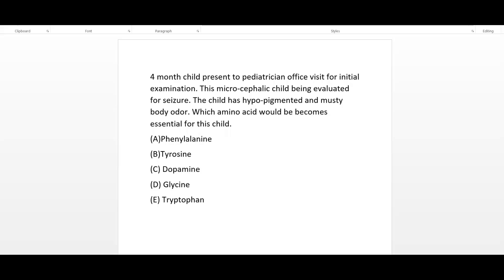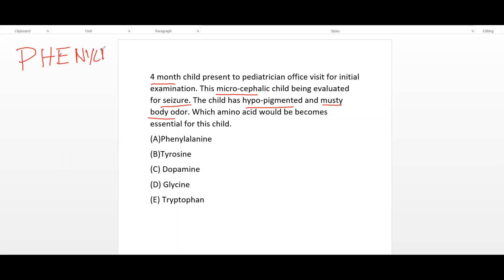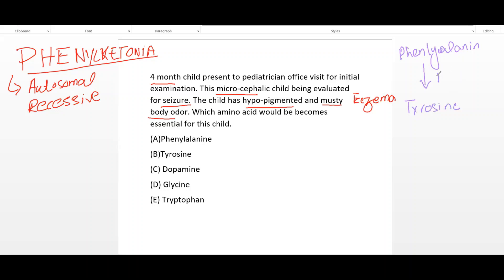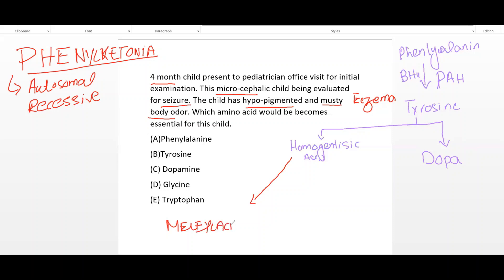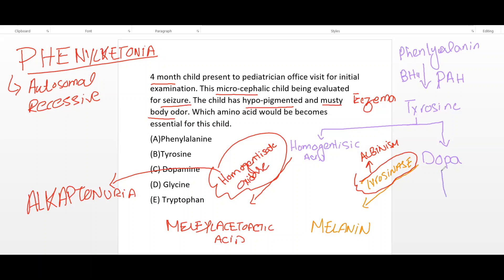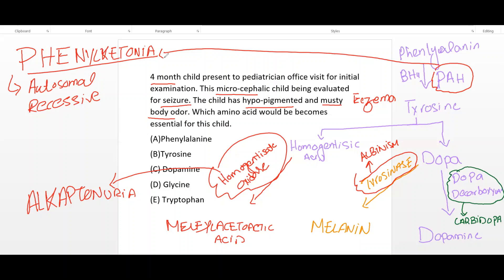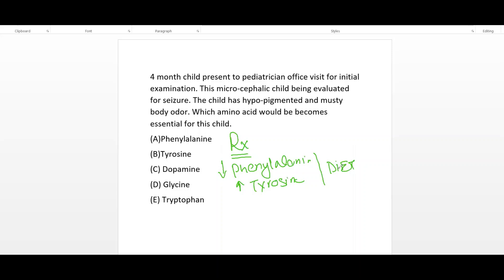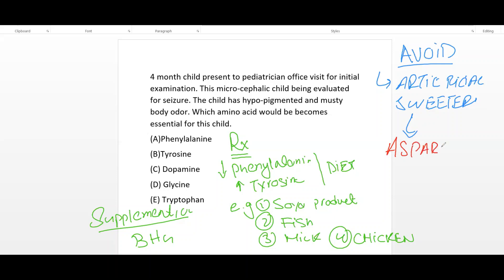Phenylketonuria(High Yield Series)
biochemistry,# pathology # usmle # step 1